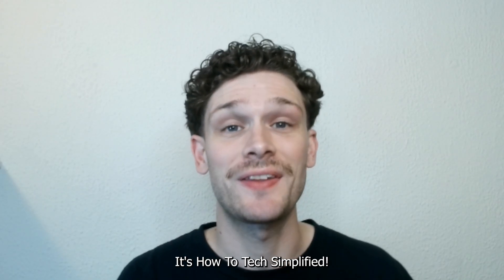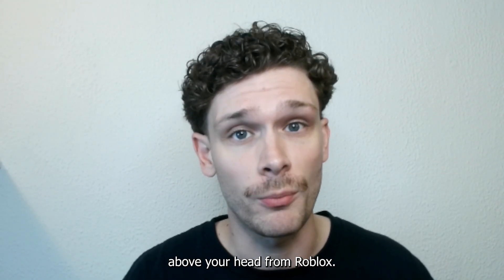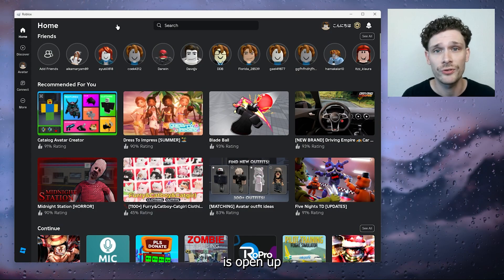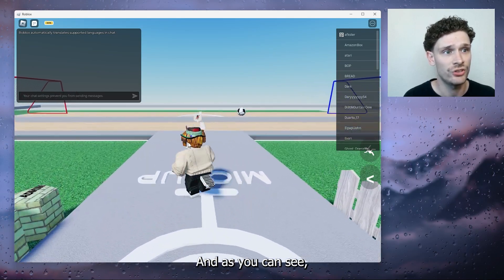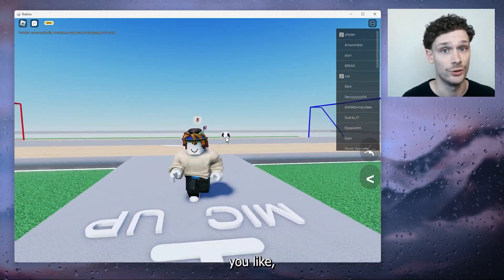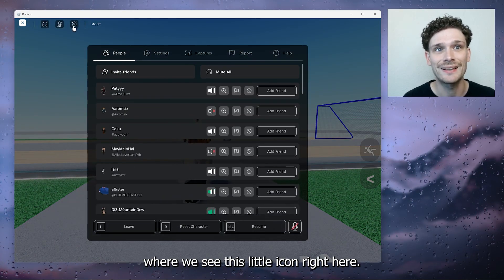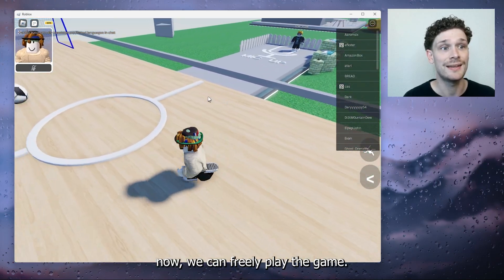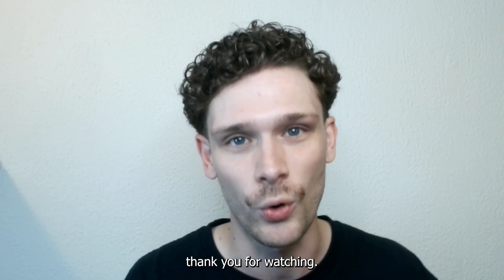How To Remove Mic Above Head in Roblox (2024)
Learn how to remove the microphone icon above your head in Roblox with our comprehensive guide. This step-by-step tutorial will help you disable the mic icon, ensuring a cleaner and more immersive gameplay experience. Discover the best methods for adjusting your settings and managing your in-game interface. Whether you're new to Roblox or an experienced player, this guide will assist you in removing the mic icon above your character's head efficiently. Join us and enhance your Roblox experience today!